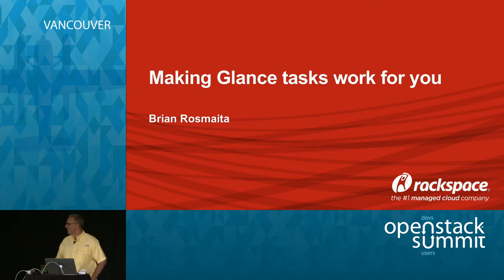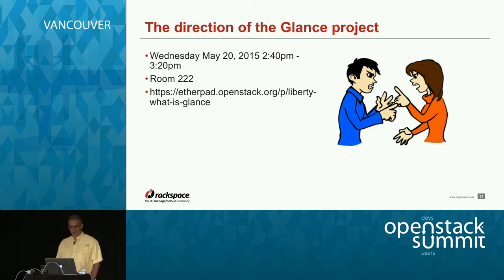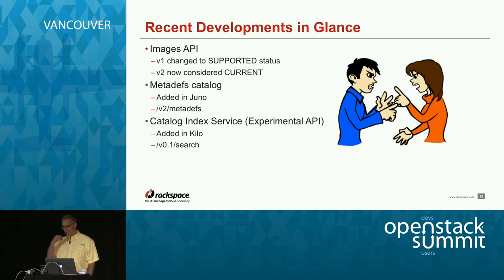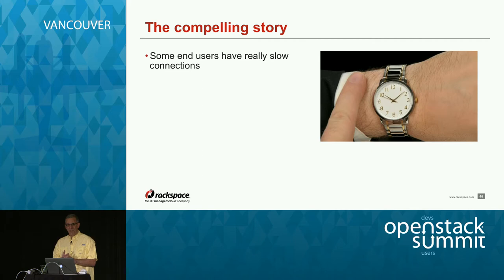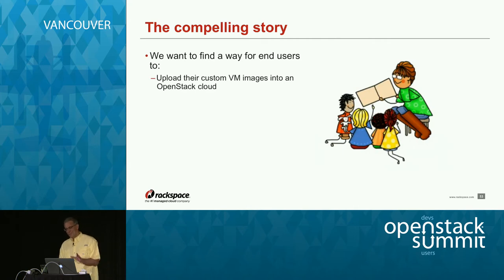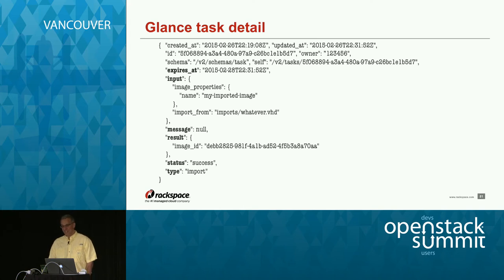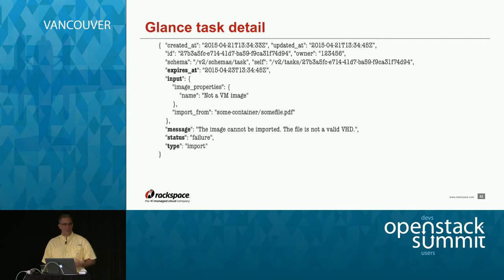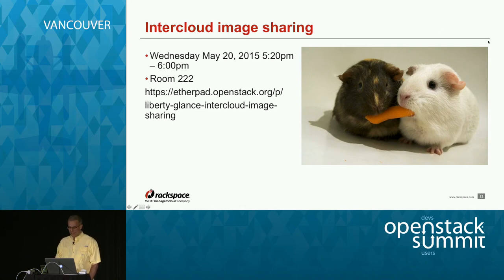Making Glance Tasks Work For You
It's not widely known that the OpenStack Images API v2 contains an implementation of a "tasks" API that can be customized by operators to enable asynchronous processing of long-running operations. For example, a deployer might want to enable end users to upload their own custom images ... but only after such images have been approved by some thorough, computation-intensive validation process. The Glance tasks API provides a co…Full session details